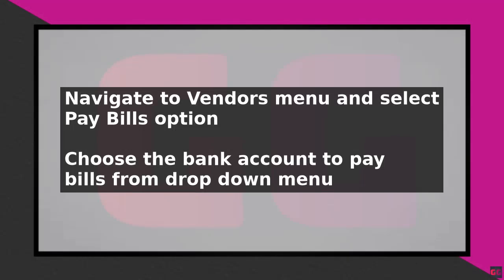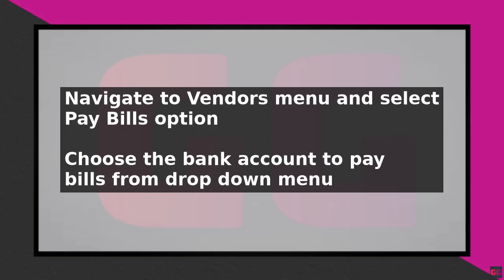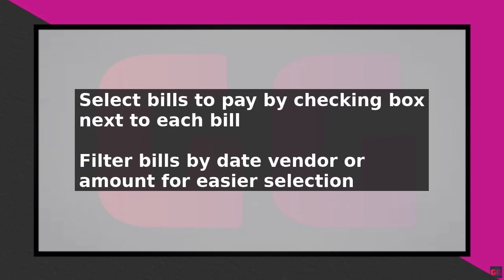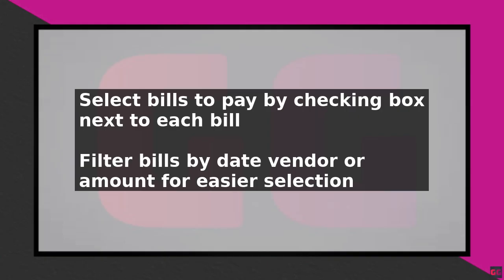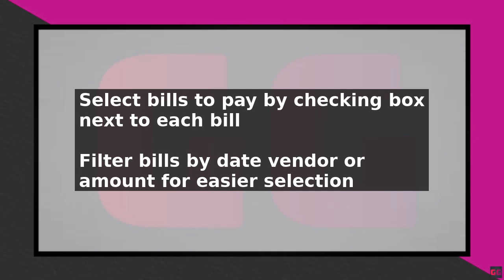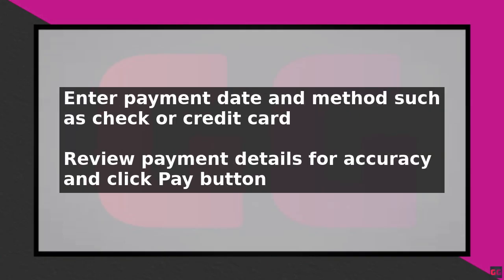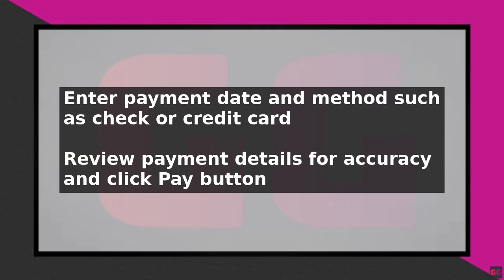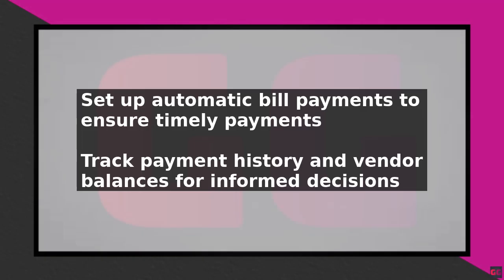How To Pay Bills With Quickbooks Online (2025)